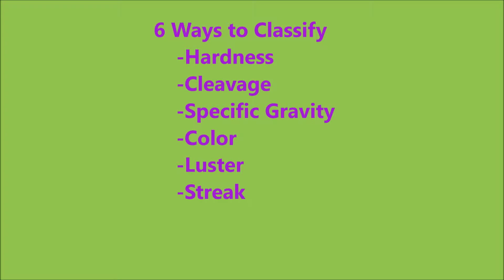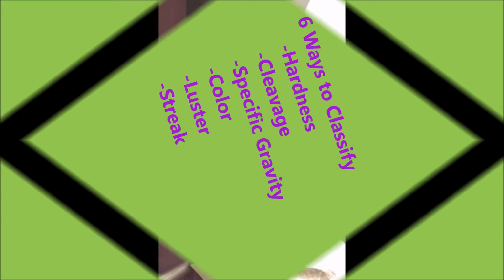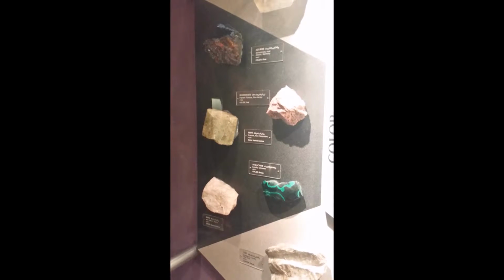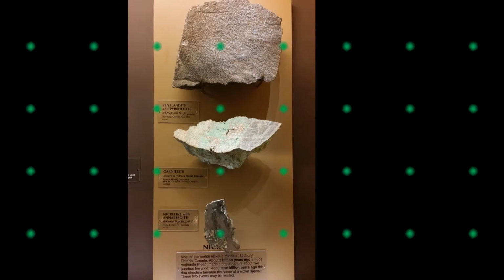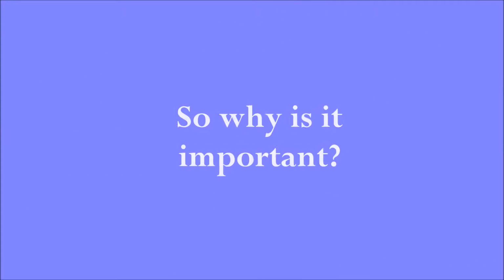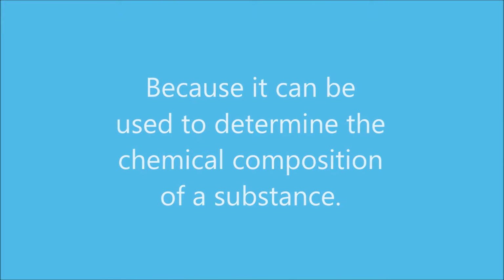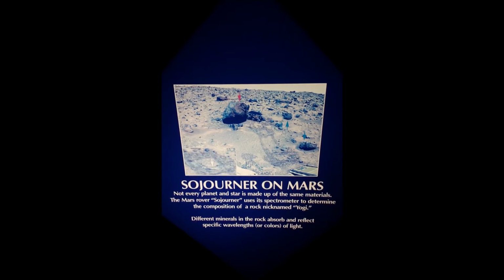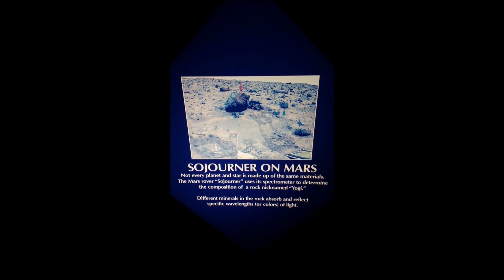Trip to the Natural History Museum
A field trip to the Natural History Museum was taken and this is the outcome.